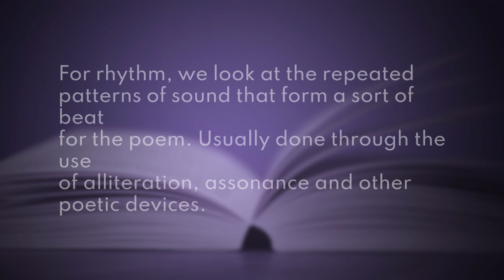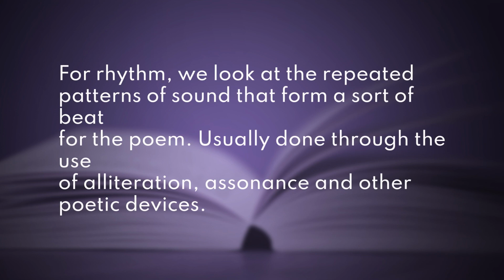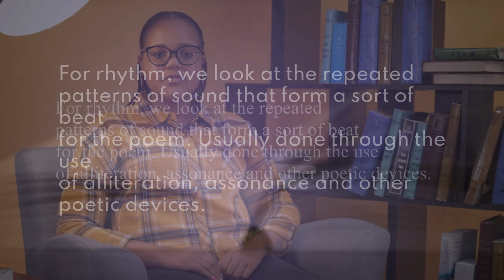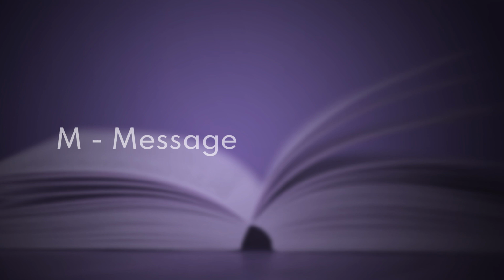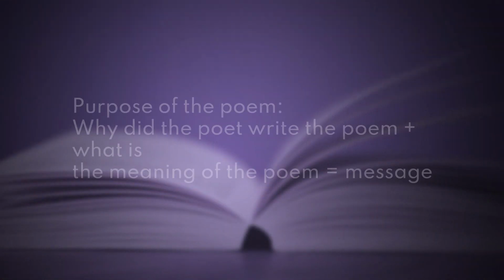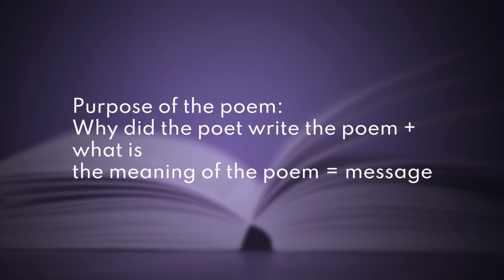How to analyse an unseen poem with SMILE analysis | Grade 8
Tackling unseen poems can be uncomfortable and difficult. Simple acronym like ‘SMILE’ can  help approach analysing a poem by focusing on the important aspects of a poem. Each letter stands for a separate poetic element, namely: structure, meaning, imagery, language and effect, which will be introduced in this lesson.